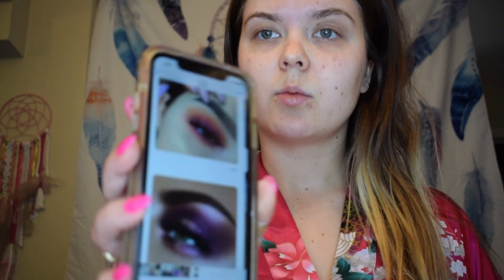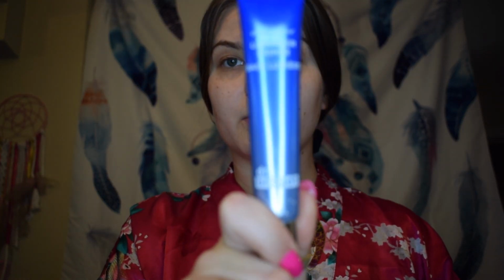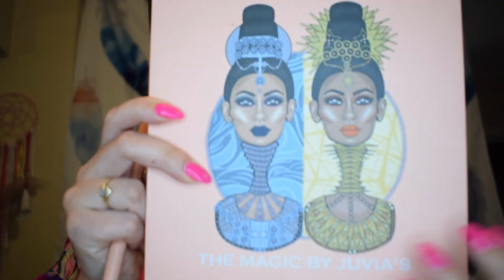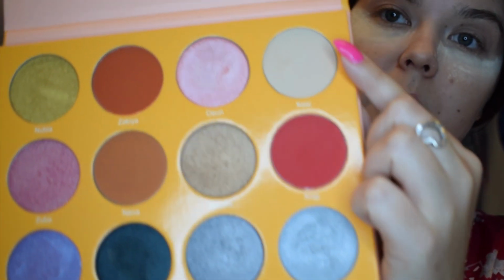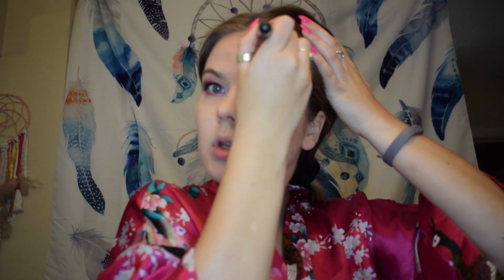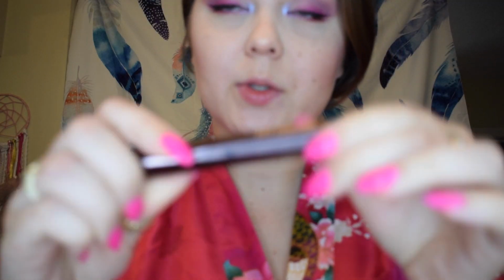GRWM *Stoner Babe Edition | HIGH LOOKS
What's going on Buds,

Welcome to my first episode of "High Looks" basically it's just going to be fun GRWM (get ready with me) videos where I attempt to try out different makeup looks while I enjoy my daily greens:)

This video was actually filmed a while ago and just never got around to finish editing it, so here she is lol

Much love, stay high

Beyond The Bud